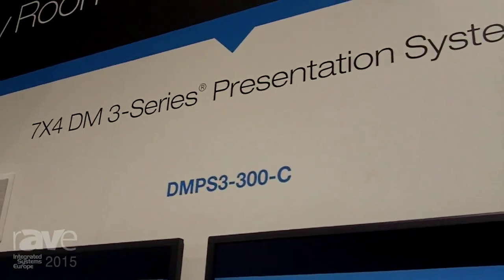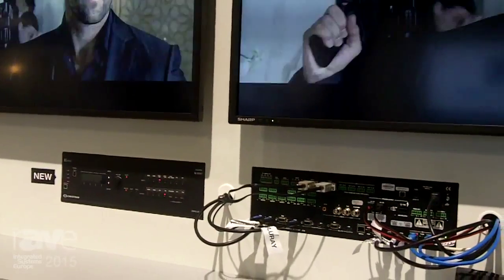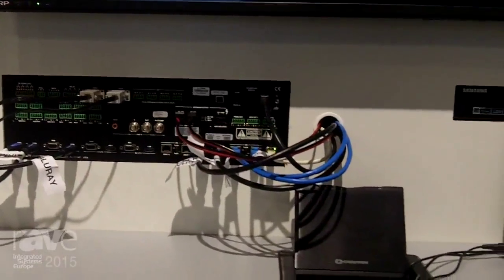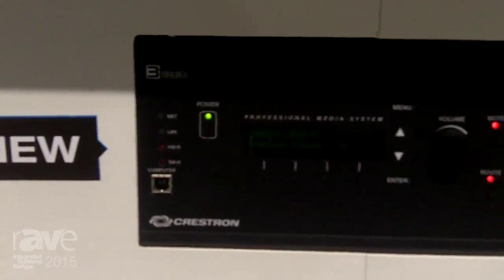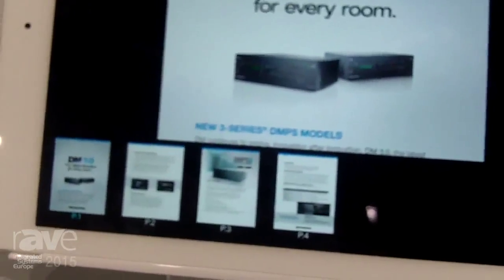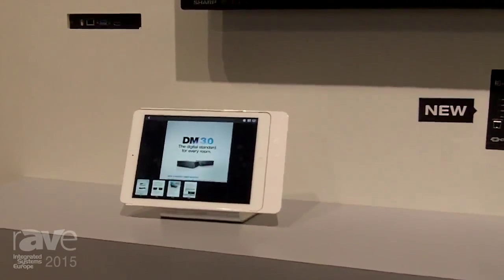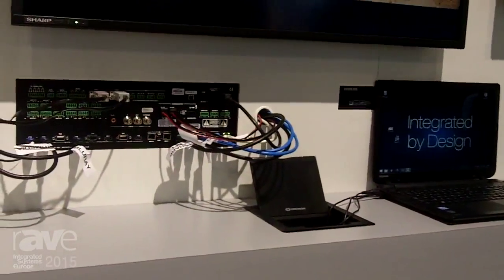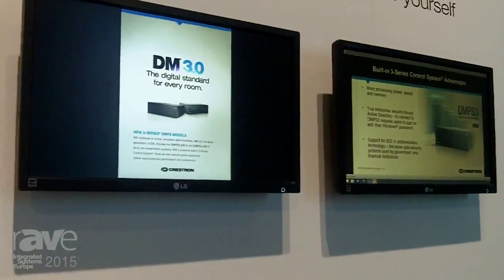ISE 2015: Crestron Displays DMPS3-300-C 3-Series Presentation System